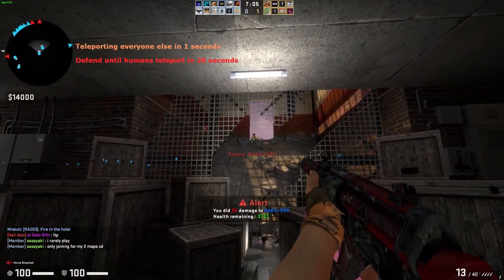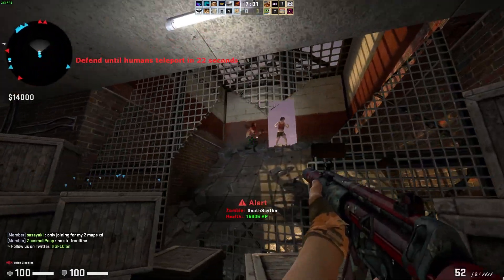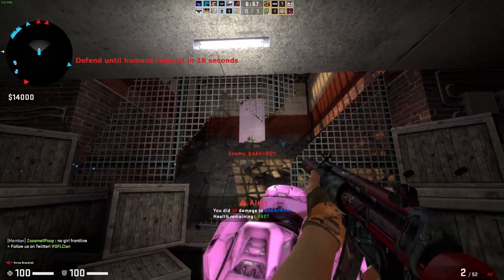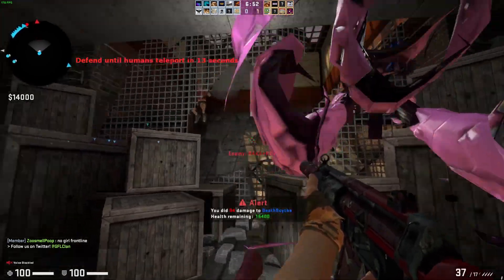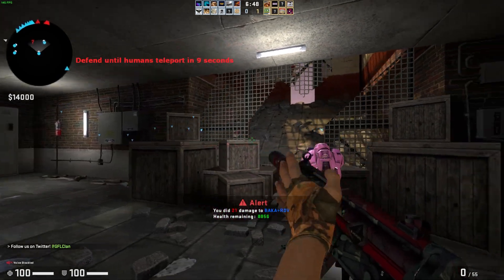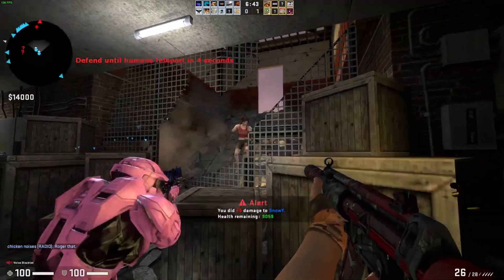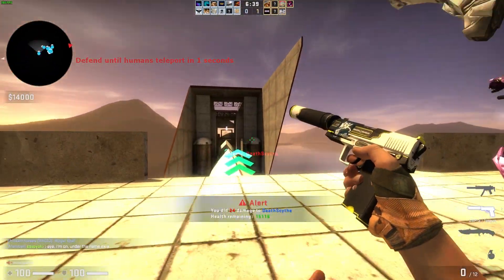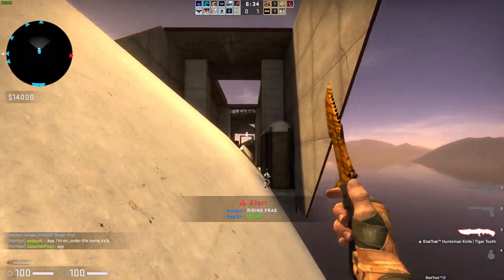UPDATE on my experience with the Steam Deck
So I made a video a week or so ago talking about my experience with the Steam Deck, and long story short, I RMA'd my Steam Deck due to a dead pixel. A little more than a week has gone by since I shipped it in, and valve has ALREADY sent me a replacement Steam Deck! Originally they said they would be repairing my specific Steam Deck and shipping it back to me, but I received an email telling me that repairs were unfortunately not possible and that I'd receive a replacement. I'm excited about getting a replacement instead of a repaired Steam Deck, just hoping it's smooth sailing from here on out!
Links to content I don't own that may have been featured in this video (if applicable) can be found below.